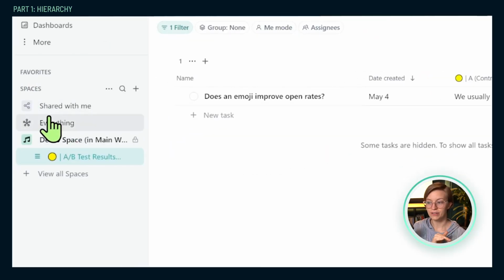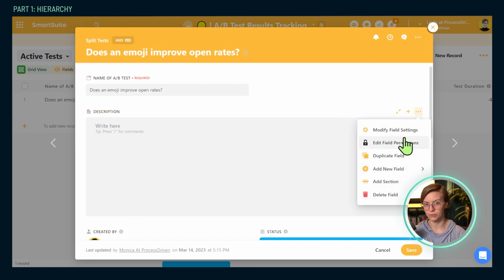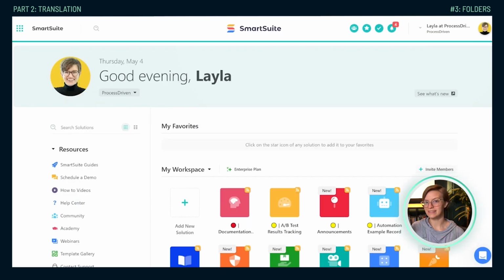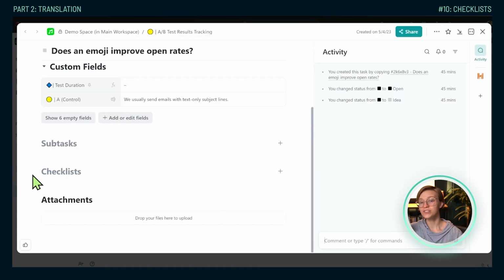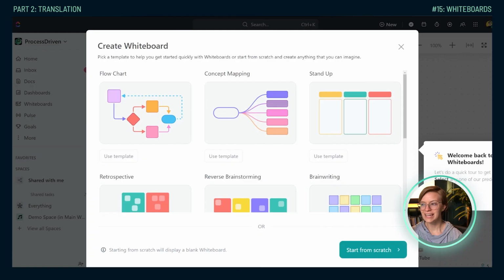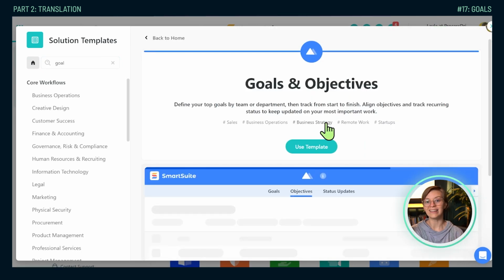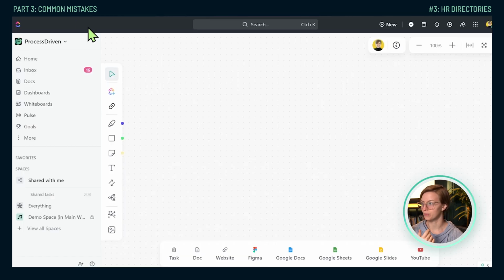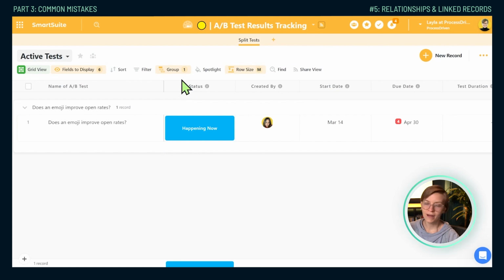Switching from ClickUp to SmartSuite (+ 6 Common Mistakes)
Work management software is not a one-size-fits-all. That's why sometimes, business owners may decide to migrate from one software to another. In this example, it's from ClickUp to SmartSuite.

Here's what we'll cover:
00:00 How to transition from ClickUp to SmartSuite
01:15 Overview of the ClickUp Hierarchy
03:03 Overview of the SmartSuite Hierarchy
04:07 Import your ClickUp data into SmartSuite as a CSV
05:30 Translating the ClickUp Hierarchy into SmartSuite
09:06 Translating ClickUp features into SmartSuite
13:11
13:48 6 common mistakes I've made switching from ClickUp to SmartSuite
17:02
20:40 Need ClickUp or SmartSuite support? We can help.